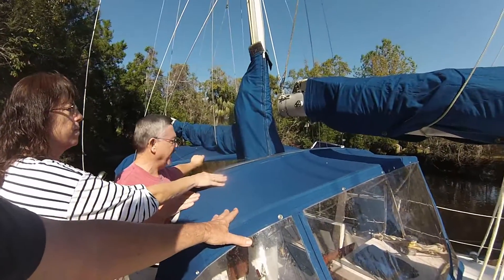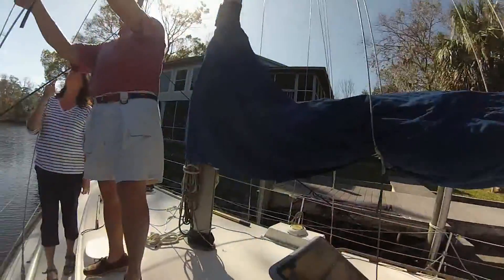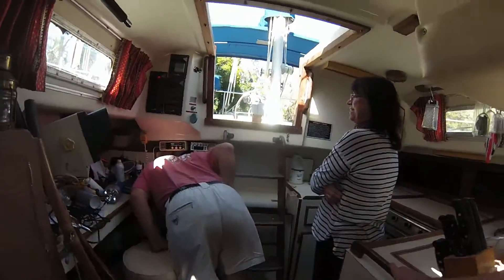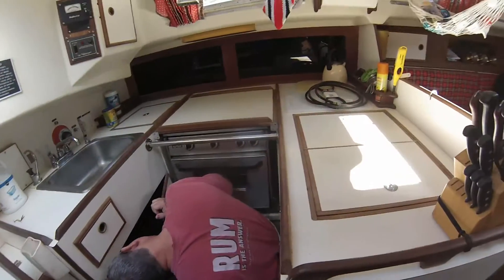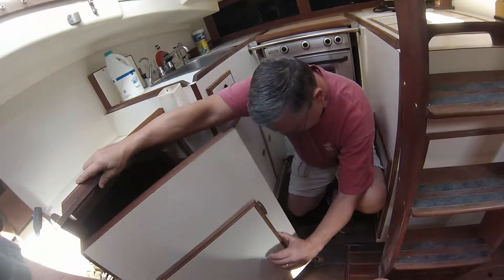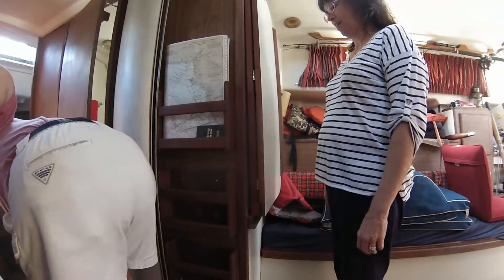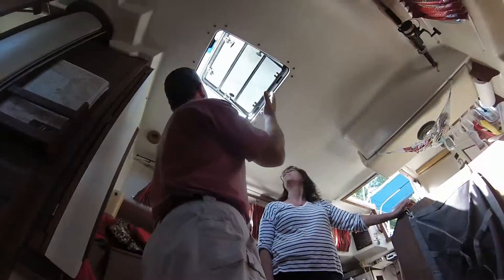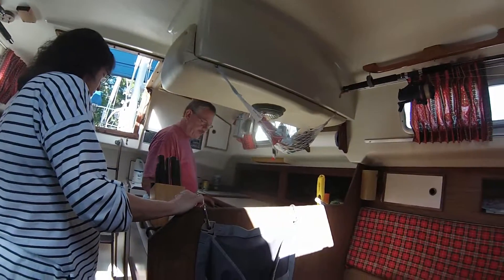Pearson 365 sailboat Istana walkthrough #3